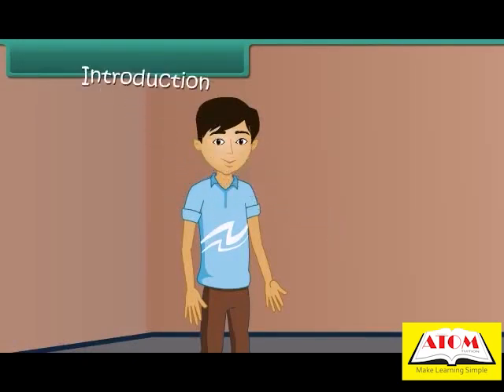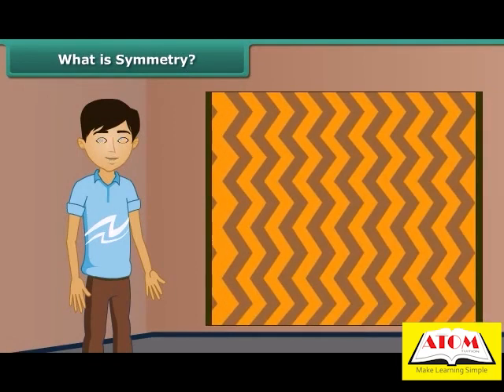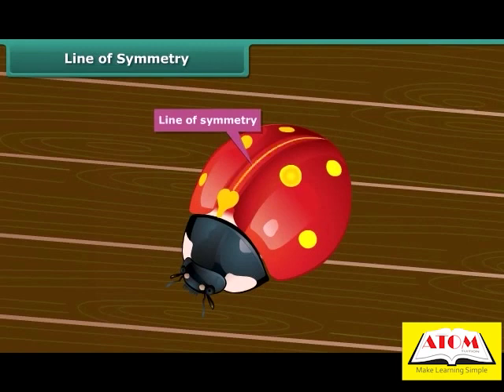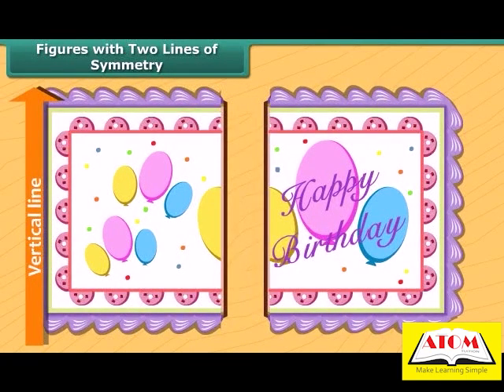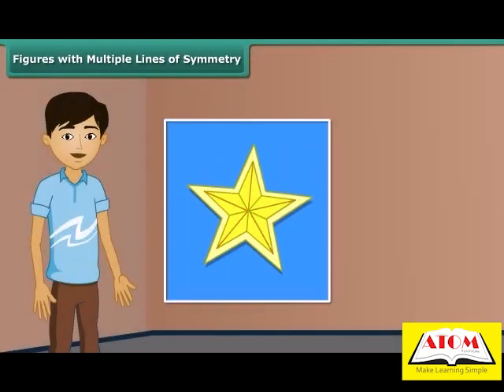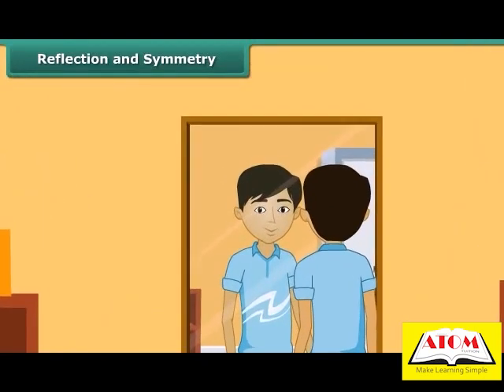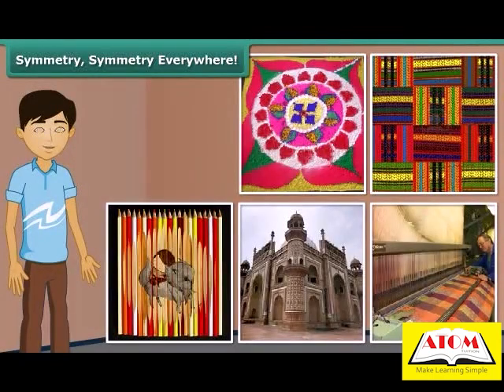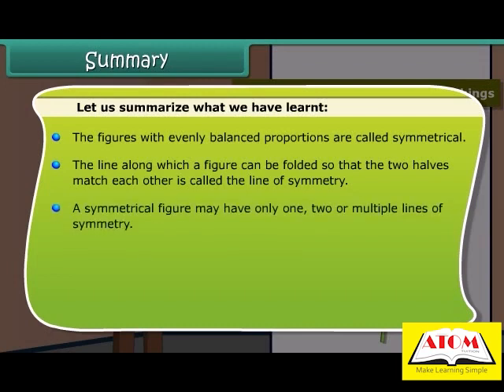6th- maths english- Symmetry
In this video, we will be exploring the fascinating world of symmetry, which is the study of shapes and their balance. We will cover the basic concept of symmetry and how to identify lines of symmetry in shapes.

We will also cover different types of symmetry, including reflective symmetry and rotational symmetry, and how to apply them to solve problems. Additionally, we will discuss the concept of congruence and how it relates to symmetry.

We will provide lots of examples and practice problems to help you solidify your understanding of symmetry.